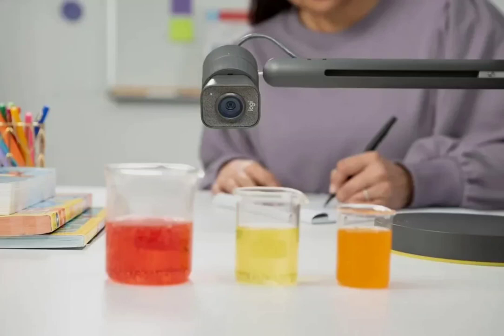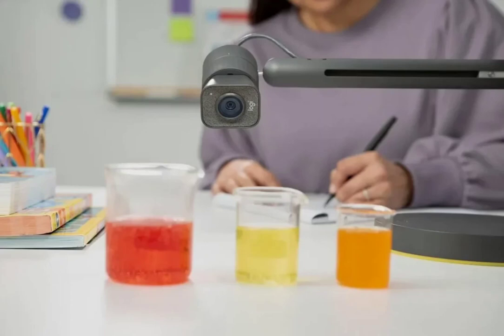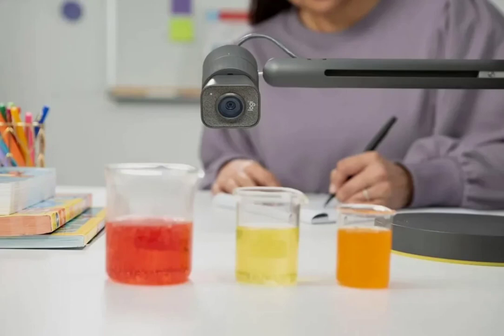Logitech Reach table-lamp-styled articulating camera ideal for streaming & vlogging announced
Logitech has announced its articulating camera which is a perfect vlogging device. The Logitech Reach is the latest Logitech offering into the ever-evolving landscape of remote work, online learning, and virtual presentations. It is a user-friendly webcam that goes beyond the traditional static webcam. The Logitech Reach is a versatile table-lamp-style articulating camera that is capable of creating engaging content